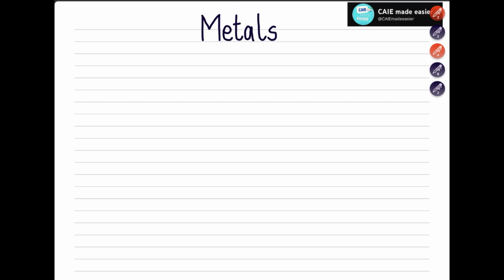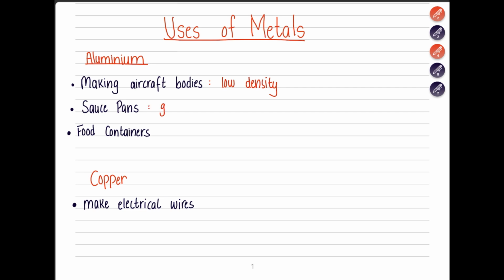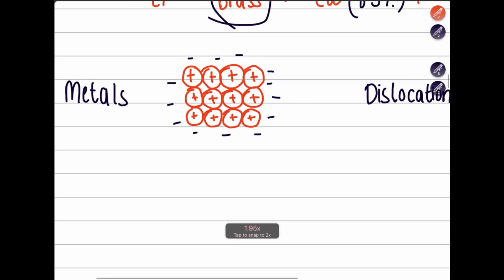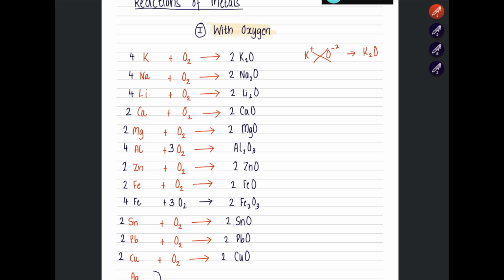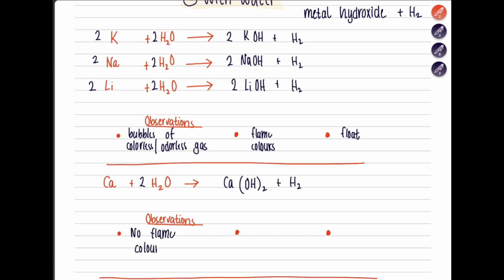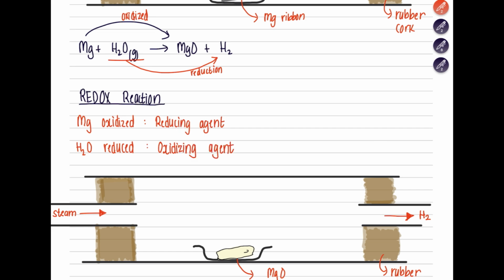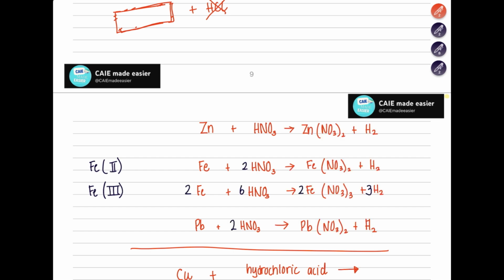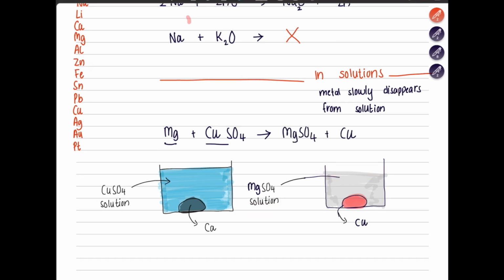IGCSE Chemistry METALS | Uses, Reactions, Reactivity Series, Displacement Reactions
Unlock the world of IGCSE Chemistry with this comprehensive guide to Metals! 🌟 Whether you're revising for exams or just starting your learning journey, this video covers uses, reactions, reactivity series and displacement reactions of  metals in chemistry 💡

Learn how metals react with water, acids, and oxygen, understand trends in the reactivity series of metals, and master displacement reactions through clear explanations and worked examples. Ideal for students aiming for top grades in Cambridge IGCSE Chemistry or other equivalent syllabi.

✅ Perfect for IGCSE students.